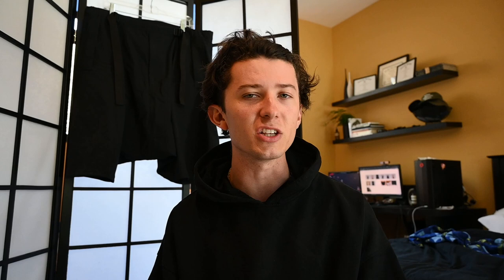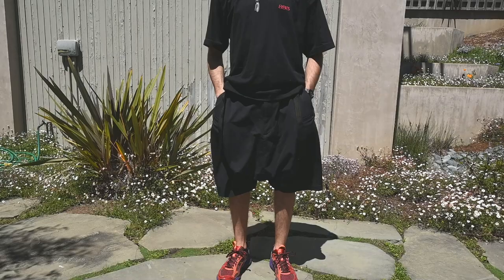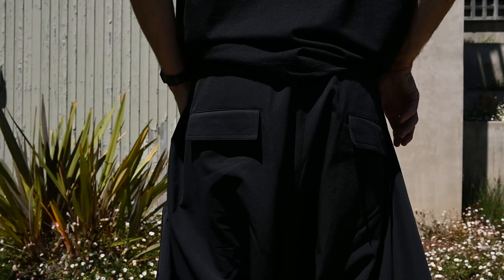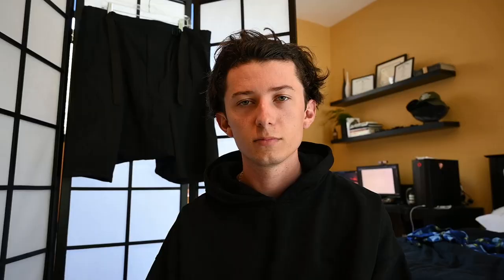ACRONYM SP28-DS | Review & Styling | Water-Wicking Shorts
Some sizes still available here!

(Look on Jawnflip/Grailed otherwise, and the facebook groups)

Hey guys~ Thank you for your patience, as it took me awhile to get to this video. But! I wanted a full opinion on these before I uploaded a video regarding them being that this was the first piece that I got for retail! These are quickly becoming my favorite Acronym pants, being that I live in a warmer climate, and I outline that in this video.

Timestamps:

0:00​ Introduction

2:20​ History

3:43​ What does the Acronym mean?

3:55 What is Schoeller Dryskin? (DS)

4:42​ Dissecting Acronym's Description of the pants.

5:27 The Belt Area

6:07 Hand Pockets

7:26 Phone Slip Pockets

8:47​ Back Pockets

9:18​ Sizing and Fit

10:30​ Hem

11:08 Styling

16:21 Pros & Cons

18:36​ Conclusion

Song: Jazz Cartel - Blue Haze